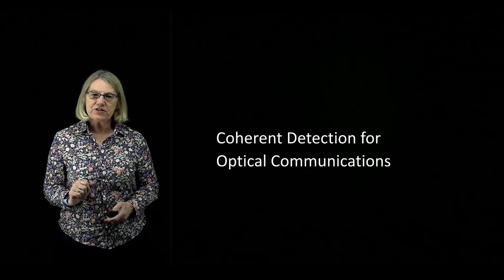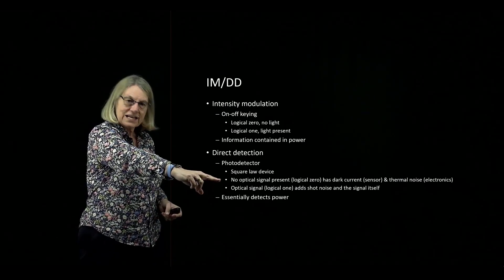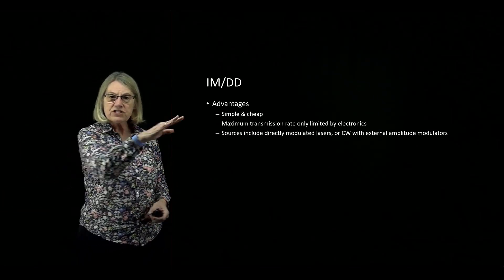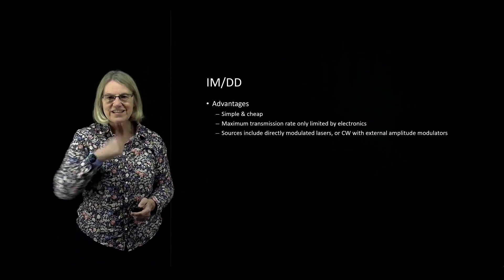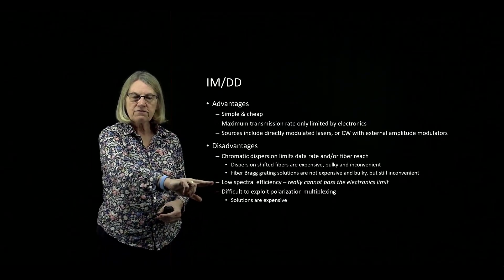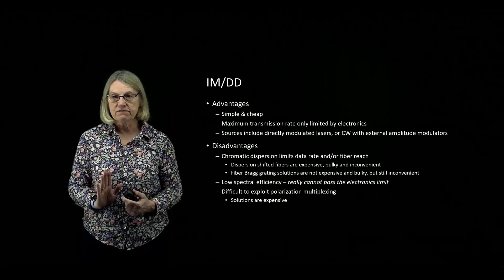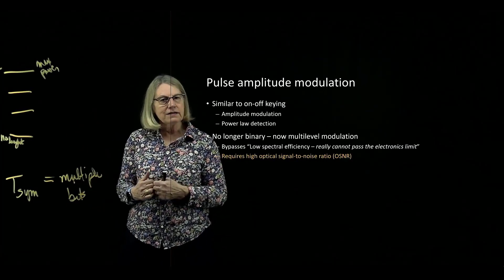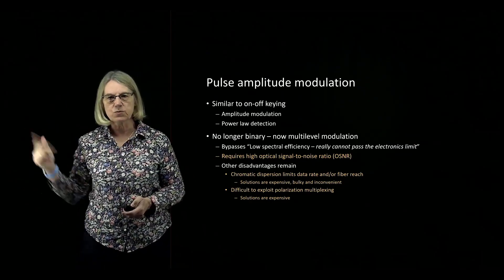Optical Coherent Detection - Motivation